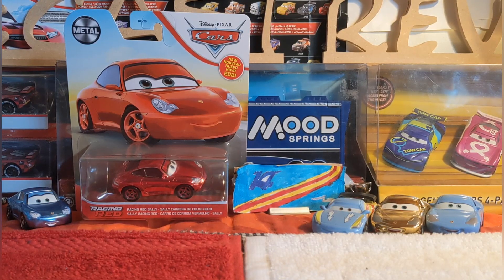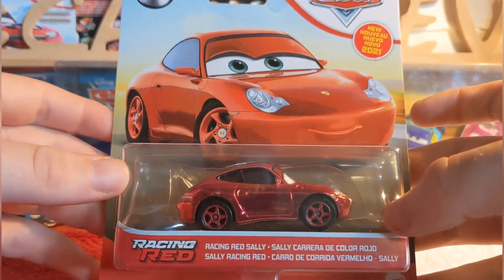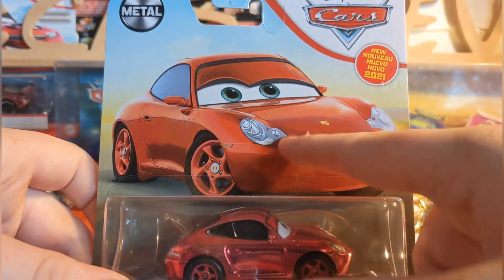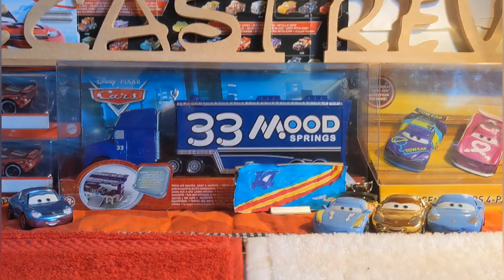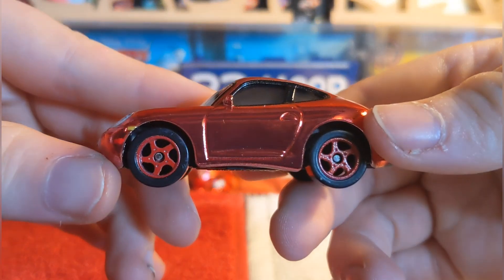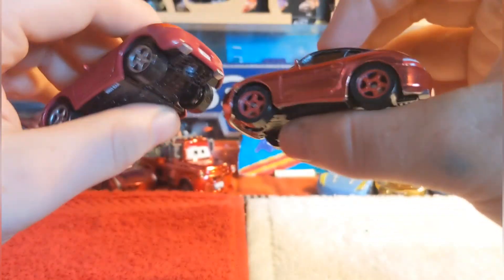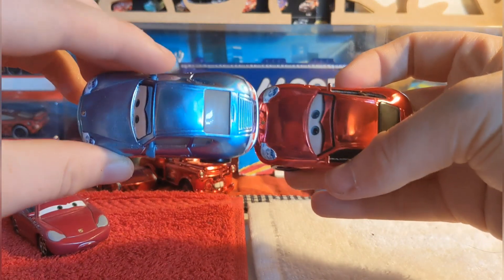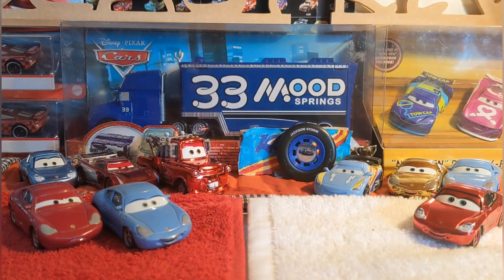Mattel Disney Pixar Cars Diecast Racing Red Sally Red Ransburg Paint Review.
Today on the channel I will be Unboxing for you guys Racing Red Sally from the 2021 Mainline series her first Release in Racing Red was in Singles Case F from 2021.